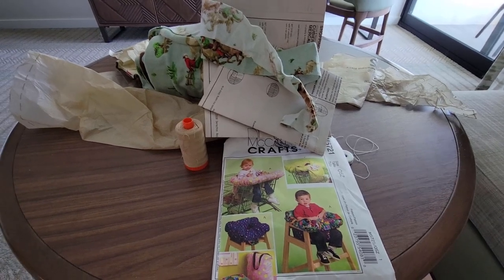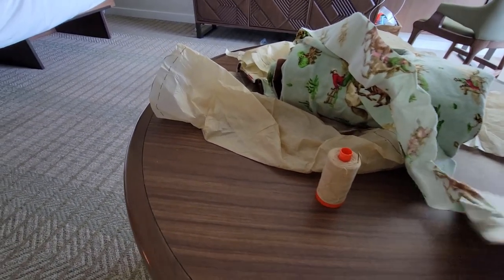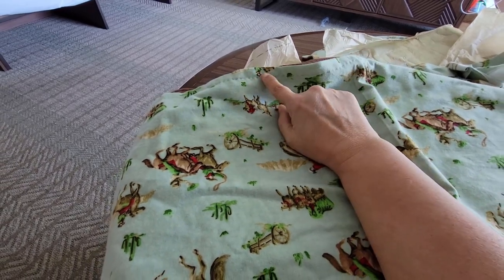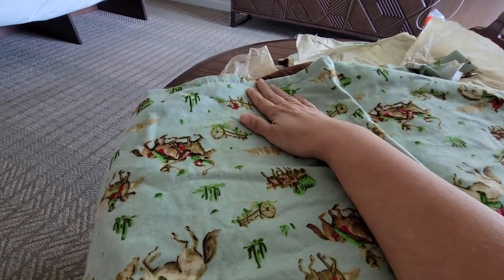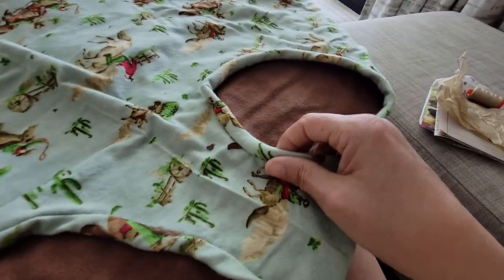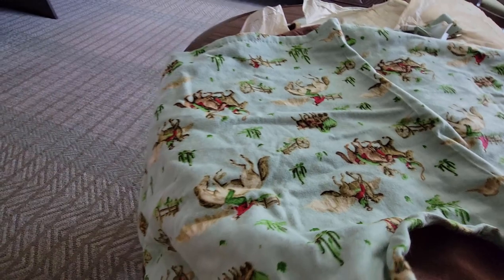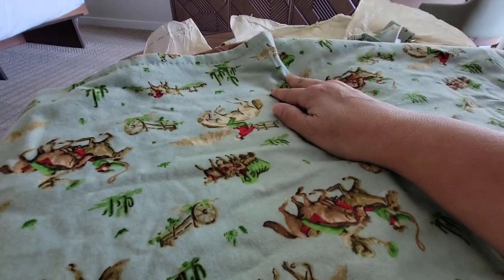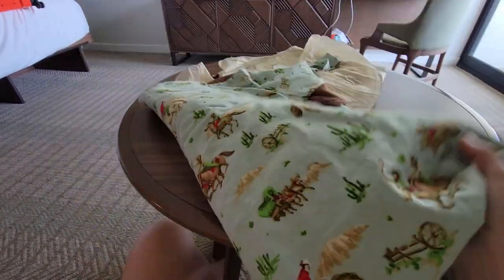I Got a Good Start On The Shopping Cart Cover and Frogged The Yellow Shawl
Progress!!! I made progress on the two unfinished projects.

Again the links to the old and the new.